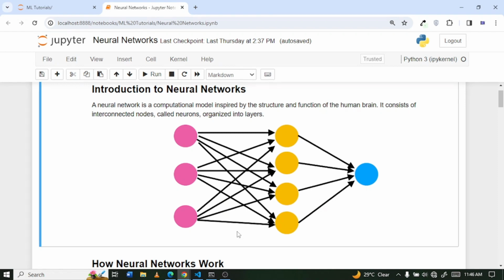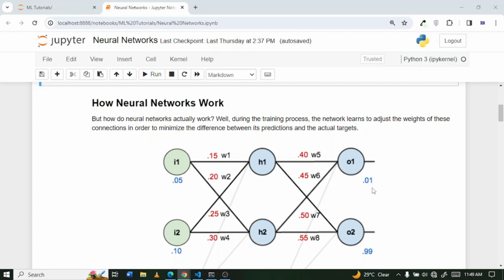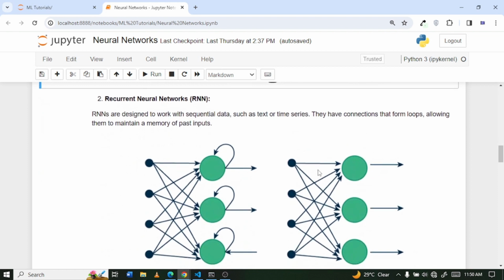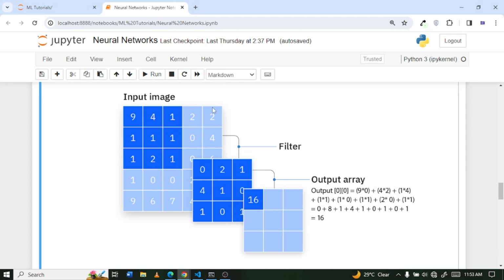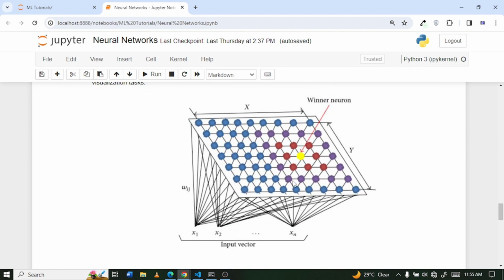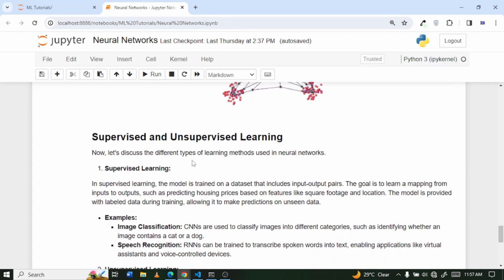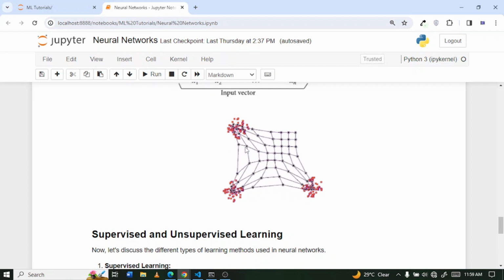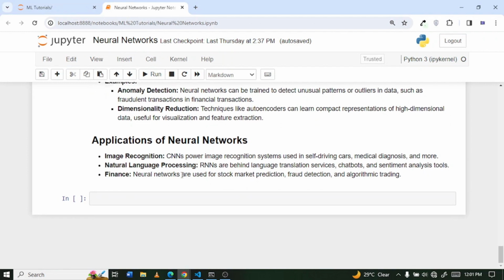How neural networks revolutionize AI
Learn about the power and potential of neural networks in this informative tutorial. Discover the difference between deep and shallow learning, and find out how CNNs, RNNs, FNNs, and SOMs are applied in various real-world applications such as image recognition and speech recognition. Dive into the world of AI and see how neural networks are revolutionizing the field.